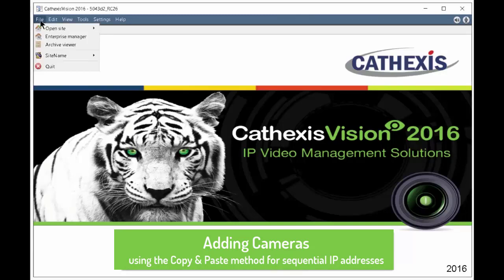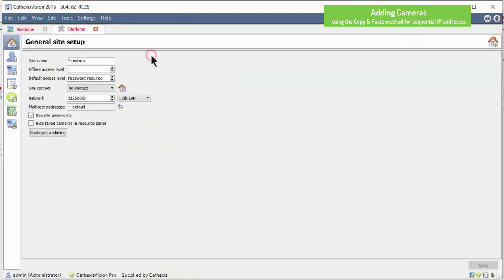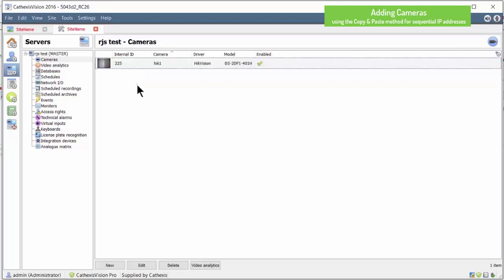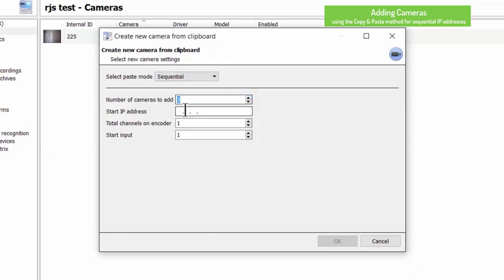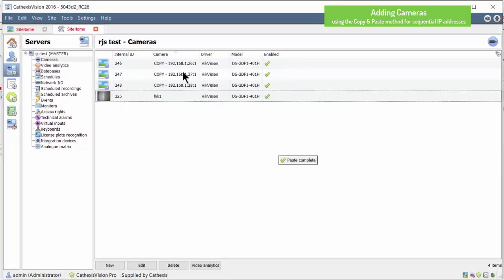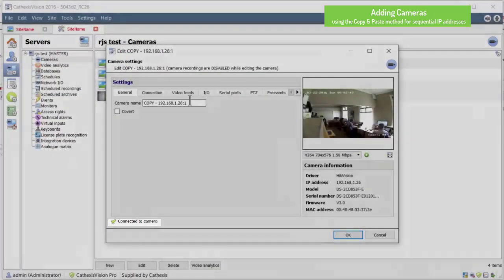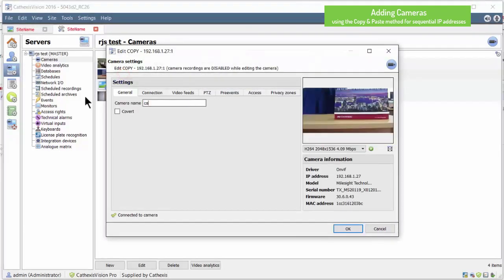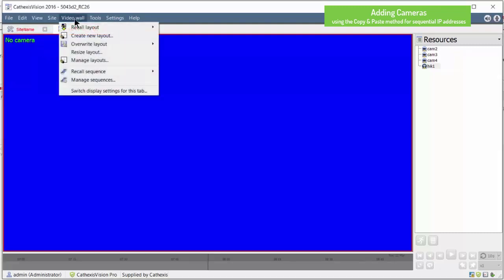Camera - 08 - Copy & Paste method (IP addresses)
How to quickly add Cameras using Copy & Paste method having sequential IP addresses in the CathexisVision IP Video Management Software.

This CathexisVision tutorial covers the following:

- Camera setup
- Copy & paste cameras
- Using sequential paste method
- Updating camera settings